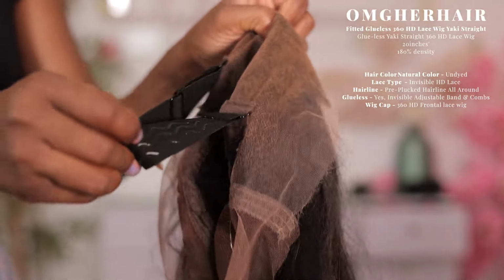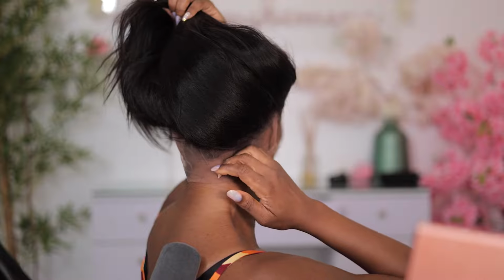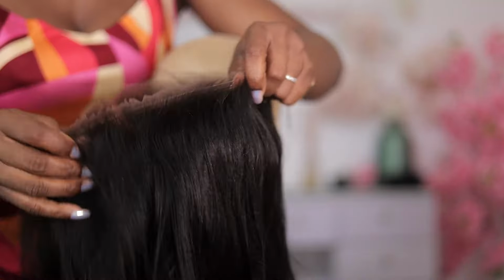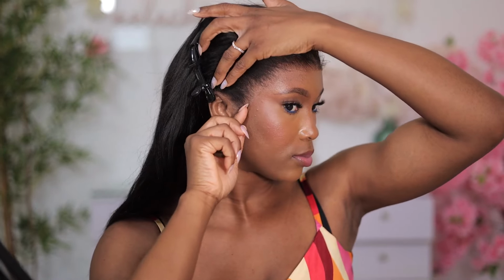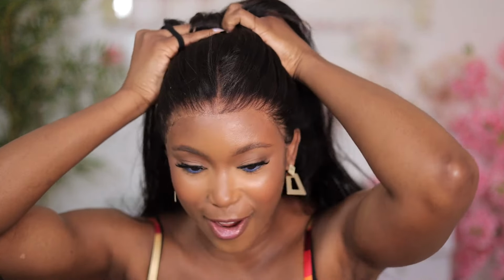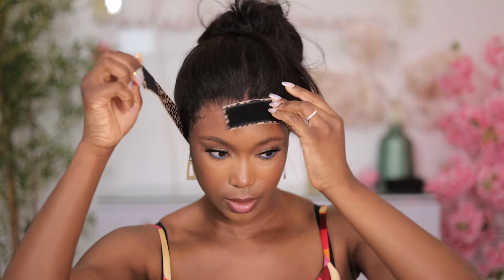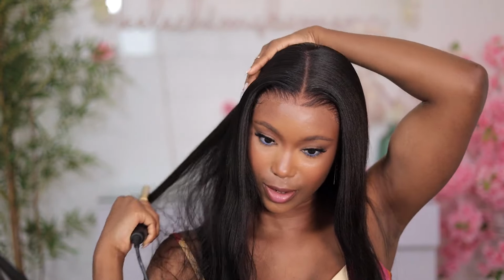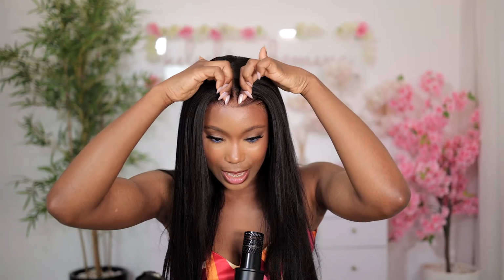Glueless Ponytail 360 Lace Wig Install with Invisible Adjustable Strap. Relaxed Yaki HD Lace Wig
▬▬▬★ 𝐌𝐀𝐗 𝐃𝐈𝐒𝐂𝐎𝐔𝐍𝐓 𝐔𝐏 𝐓𝐎 $𝟏𝟎𝟎 𝐒𝐏𝐑𝐈𝐍𝐆 𝐅𝐄𝐕𝐄𝐑 𝐒𝐀𝐋𝐄★▬▬▬
𝐂𝐎𝐃𝐄: 𝐒𝐏𝐑𝐈𝐍𝐆

Length: 20 inch
Density: 180%
Color: Natural
Size: Average

√ Pre-Plucked Hairline Front & Back
√ High Ponytail & Buns Available
√ Hidden Adjustable Elastic Band